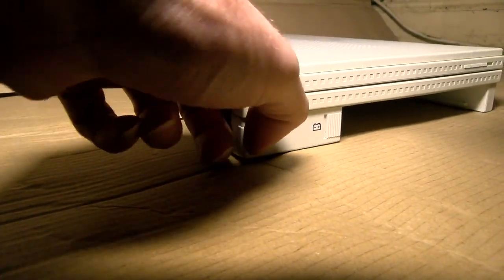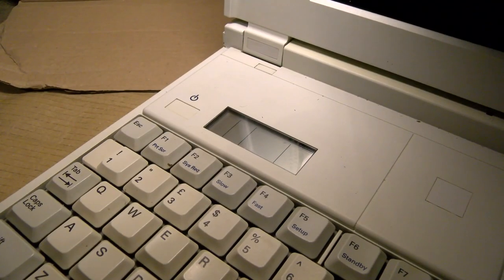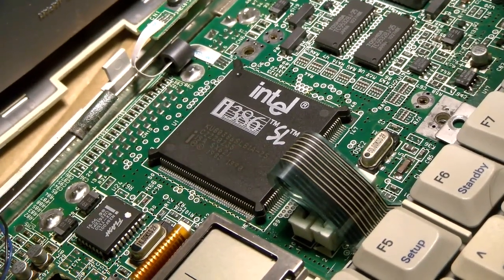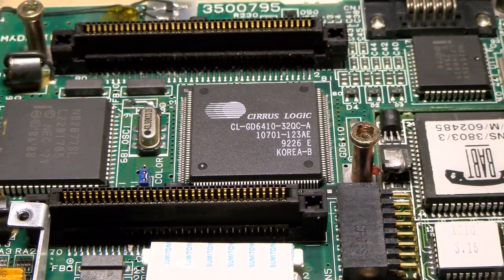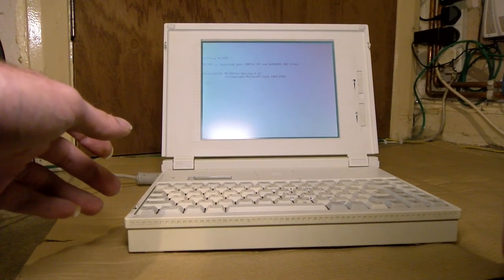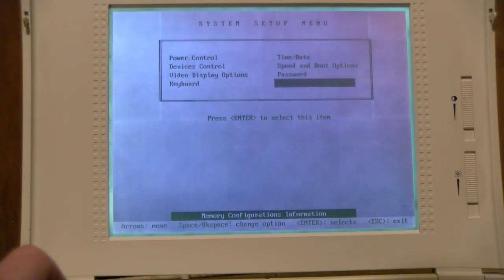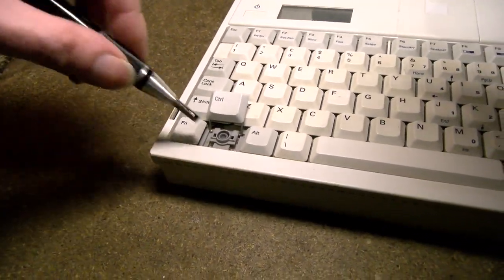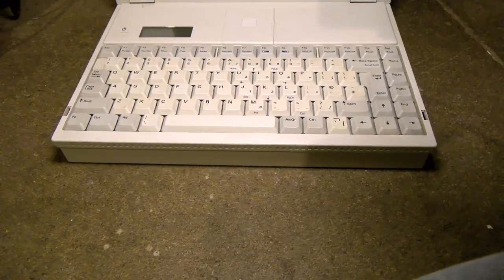Zenith Note 325L Overview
By the early 1990s, Zenith were in a bit of trouble. Did their laptops from this era hold up as well as their earlier models? Maybe, maybe not, but this one's got a little bit of history, involving a national telecommunications provider and a big blue corporation.

Chapters -
0:00 - Intro
1:19 - Laptop Exterior
13:05 - Laptop Internals
21:16 - Bodges & Batteries
25:59 - Turn on & Performance
28:56 - The Missing Link
33:25 - Conclusions & Rants
47:29 - You thought I'd forgotten...

(Not really used any more)